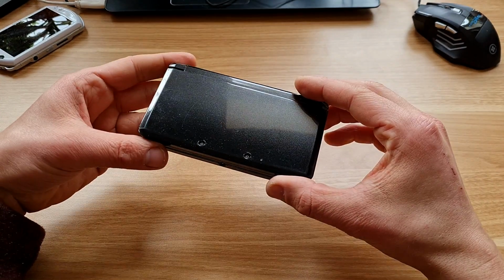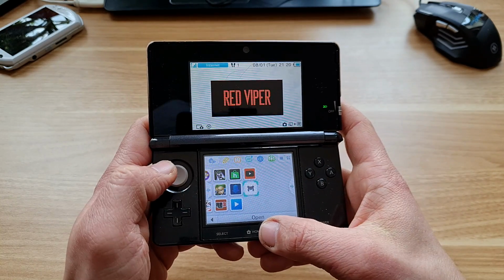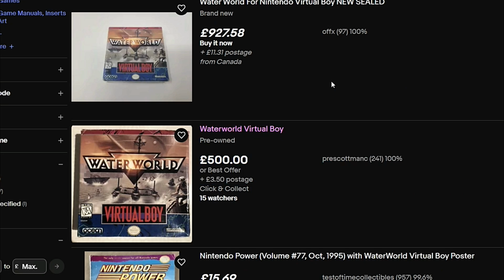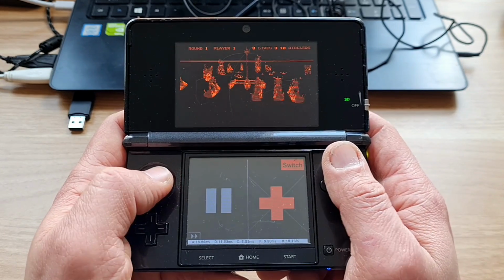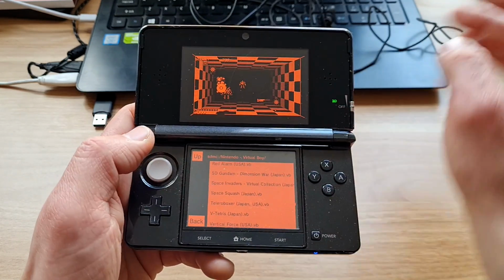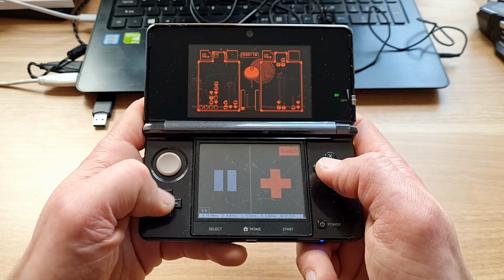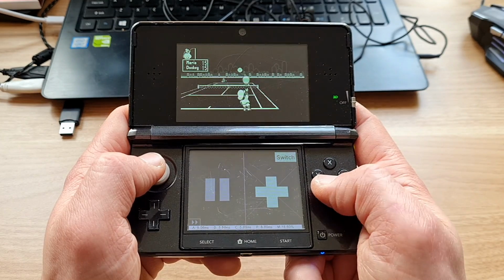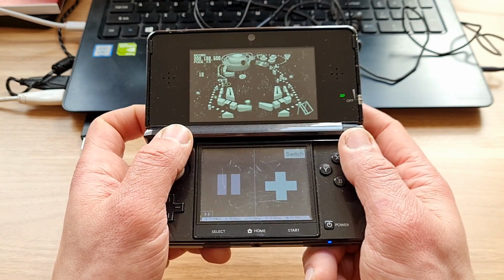Why playing Virtual Boy in 3D on your 3DS is AMAZING !! Red Viper - MUST INSTALL Emulator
Today, we are checking out the brand new Virtual Boy Emulator for 3DS called Red Viper that allows you to play VB games in stereoscopic 3D. It's pretty cool so let's get cracking

⚠⚠⚠⚠ LINKS ⚠⚠⚠⚠

0:00 intro
0:15 we gotta be quick
0:34 Installation
1:00 2 stones with one bird
1:30 22 games only
2:12 Unzip
2:42 waterworld for £500?
3:23 V Tetris, Teleroboxer
3:50 Red Alardm
4:15 Space Squash
4:33 Panic Bomber
4:53 Vertical Attack, Mario Clash
5:32 Jack Bros
6:42 Showelware
7:02 Is Red Viper worth it?
7:52 Outro